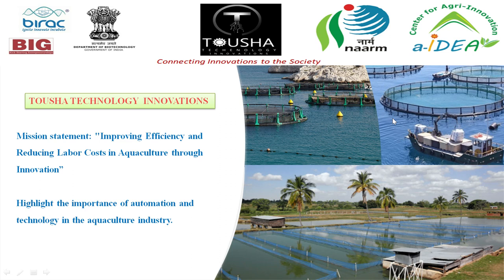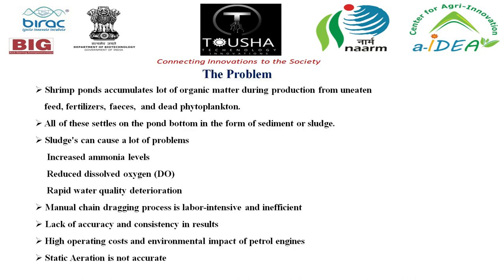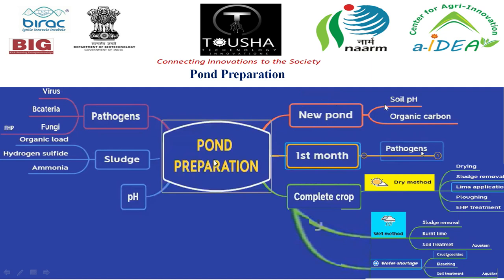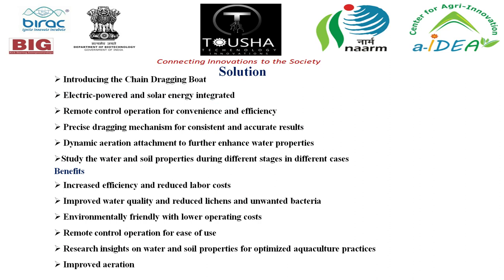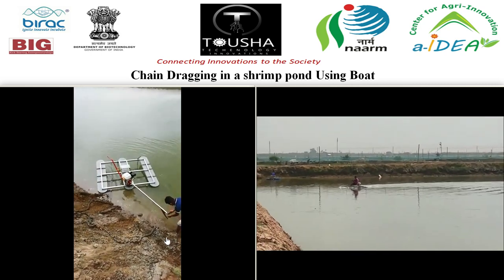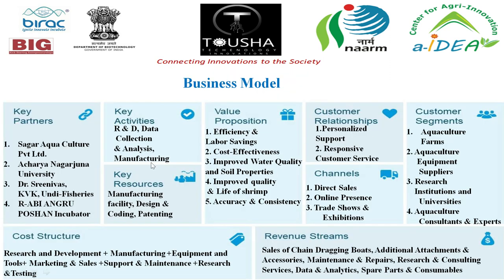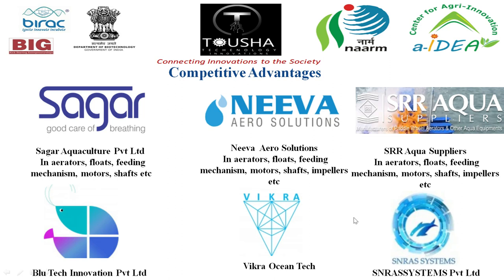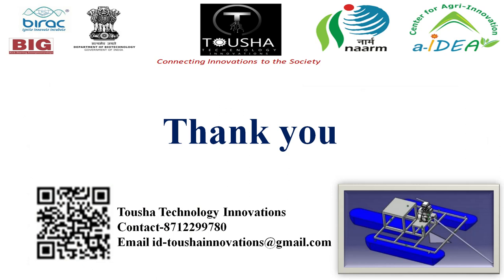BIRACBIGPPT CHAIN DRAGGING BOAT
BIRACBIG PPT ON TECHNOLOGY ENHANCEMNT OF CHAIN DRAGGING BOAT AND ADDITIONAL ATTACHMENT FOR DYNAMIC AERATION